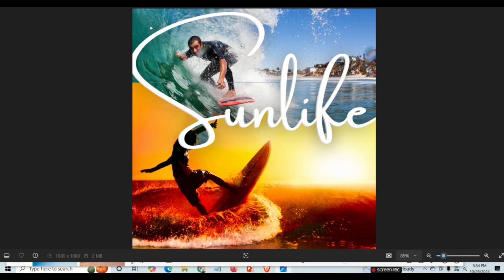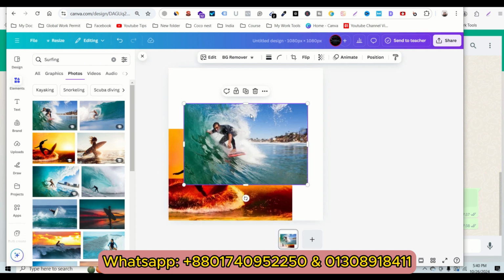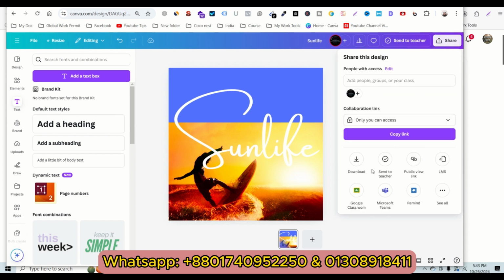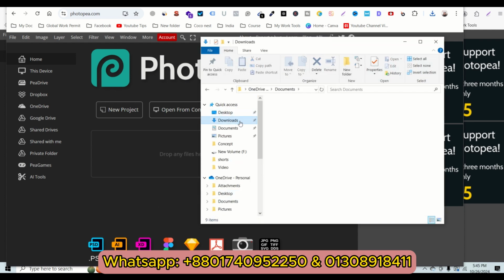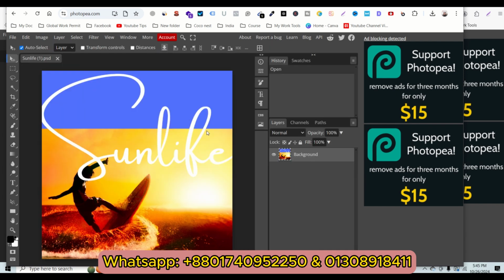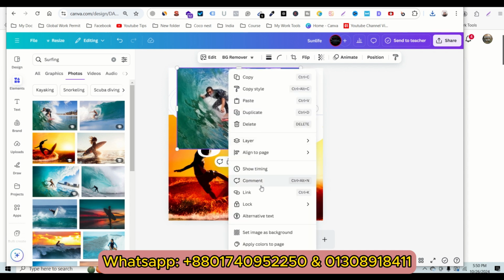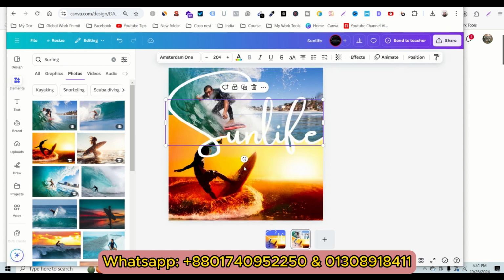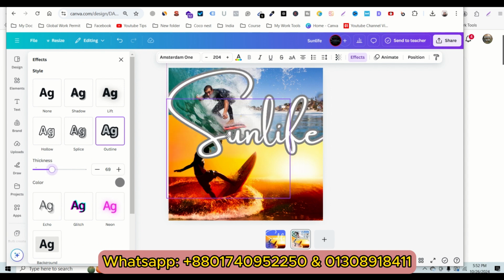Creative typography cover design tutorial 2025 by Canva and Photopea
👉 In this video I'll show you the video of Creative Typography Cover Design Tutorial 2025 by Canva and Photopea | Freelancing By Farhad | OK Digital Consultant

👉 Paid YouTube SEO Course Bangla Basic to Advance Module and Outline

👉 কোর্স ফী অতিরিক্ত ডিসকাউন্ট এর পর ৩৫০০/-

👉 যা যা থাকছে আমার এই কোর্সেঃ

 ✅ Best YouTube SEO Basic to Advanced
 ✅ Facebook Monetization
 ✅ Live Class with Recorded Video
 ✅ 20/7 Lifetime Support!
 ✅ Video Editing!
 ✅ Real Client Project with 20+ Assignment
 ✅ Student Specialized Group for Communication
 ✅ Special Classes on the Marketplace
 ✅ Outside of Marketplace Client Outreach
 ✅ English Communication Basic To Advance

👉 আমরা Video Assignment এর ব্যবস্থা করেছি । যাতে করে Client এর সাথে আপনি খুব সহজেই Video Call এ কথা বলতে পারেন!

👉 Best YouTube SEO Course Basic to Advance  Outline

✅ Facebook Monetization
✅ Basic YouTube SEO
✅ YouTube SEO Algorithms
✅ YouTube SEO Ranking Factors
✅ YouTube Niche Selection
✅ YouTube SEO Keyword Research
✅ YouTube SEO Keyword Research for Non-English Channel
✅ YouTube SEO Keyword Research for Videos
✅ YouTube Channel Creation Right Technique
✅ YouTube Video Thumbnail Design
✅ YouTube Channel Banner and Logo Design
✅ YouTube Video Editing For Client Project
✅ YouTube Video Upload Techniques
✅ YouTube Studio Management
✅ YouTube Image SEO Techniques
✅ YouTube Video SEO Techniques
✅ YouTube Video Title Writing
✅ YouTube Video Description Writing
✅ YouTube Video Hashtag Research
✅ YouTube Video Monetization
✅ YouTube Analytics
✅ YouTube Channel Audit
✅ Competitors Analysis
✅ Premium Video Work Report Sheet Making
✅ YouTube Video Promotion
✅ YouTube Backlinks
✅ Marketplace A to Z
✅ Outside of Marketplace YouTube Buyer Hunting
✅ Outside of Marketplace Linkedin Buyer Hunting
✅ Local and International Payment

👉 Special Features:

✅ Marketplace (Account setup, Gig research & Gig Creation, Account Management, Hidden Tips & Tricks)
✅ Live Client Communication
✅ Client and Order Management
✅ Client Hooking
✅ Future Work Plan and Strategy
✅ Lifetime Support
✅ Highly graded Students will be the Mentor
✅ Highly graded students will be added to our digital marketing team for work

👉 কোর্স ফী অতিরিক্ত ডিসকাউন্ট এর পর ৭০০০/-

👉 All In 1 Freelancing Complete Course Bangla 2024  কোর্স এ আপনার জন্য রয়েছে Topic 40+ Live Class, 25+ Assignment, Real Buyer Meeting Project Practice.  যার মাদ্ধমে আপনি আপনার English Communication অনেক শক্ত করে নিতে পারেন।

 ✅ Basic Computer
 ✅ Facebook Monetization
 ✅ Graphic Design
 ✅ Social Media Marketing and Management
 ✅ YouTube Marketing and Management
 ✅ WordPress With Elementor Pro
 ✅ Video Editing
 ✅ Full SEO Basic to Advanced
 ✅ Marketplace and Outside Marketplace
 ✅ Live Classes with Recorded Video
 ✅ Real Client Project with Assignments
 ✅ 20/7 Lifetime Support!

👉 প্রতিটা টপিকে  রিয়েল ক্লায়েন্ট এসাইনমেন্ট থাকছে এতে করে মার্কেটপ্লেসে ক্লাইন্ট যা যা চাই, থাকছে সেই অনুযায়ী এসাইনমেন্ট। যার ফলে আপনি পাবেন সরাসরি ক্লাইয়েন্টের সাথে কাজ করার স্বাদ। এই কাজগুলো আপনি পোর্টফোলিও হিসেবেও ক্লাইয়েন্টকে দেখাতে পারবেন । একটি ভালো পোর্টফোলিও-ই হতে পারে আপনার কাজ পাওয়ার জন্য সঠিক হাতিয়ার

👉 কোর্সটি পরিপূর্ণ শিখে বসে থাকতে হবেনা আপনি মার্কেটপ্লেস এবং মার্কেটপ্লেসের বাহিরে ক্লায়েন্ট সার্ভিস দিতে পারবেন। সাপোর্ট এবং ফ্রিল্যান্সিং গাইডলাইন লাইফটাইম পাবেন যদি আপনি আমাদের সাথে যুক্ত থাকেন। স্পেশাল সাপোর্ট ক্লাস থাকবে। লাইভ প্রজেক্ট দেখতে পারবেন।  কিভাবে ক্লাইন্টের কাজগুলো আমরা  করে থাকি।

✅ হোয়াটস্যাপ: ০১৭৪০-৯৫২২৫০, ০১৩০৮-৯১৮৪১১

🏠 আমাদের অফিস এর ঠিকানা: #৭৫৭, আহম্মেদপুর স্কুল এর পূর্ব পার্শে, ঘোড়ামারা, বোয়ালিয়া, রাজশাহী 🏠

📞  কল করুন ০১৭৯৫৯০৯২৮৭ ও ০১৭৪০৯৫২২৫০ 📞